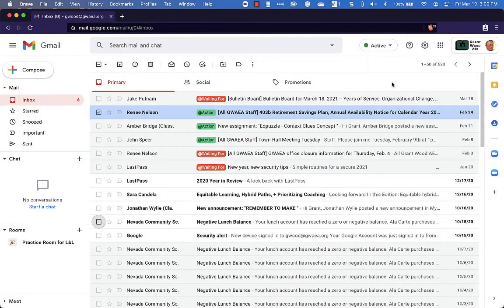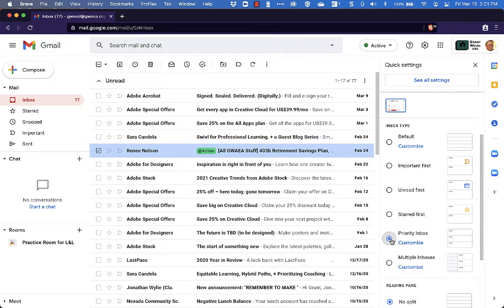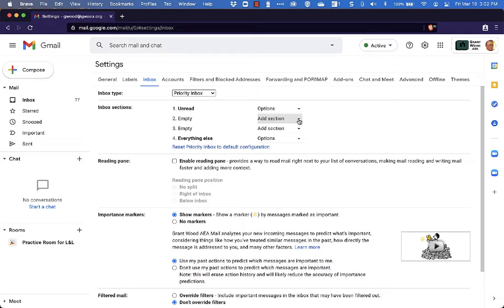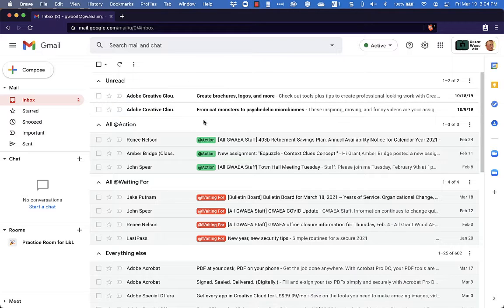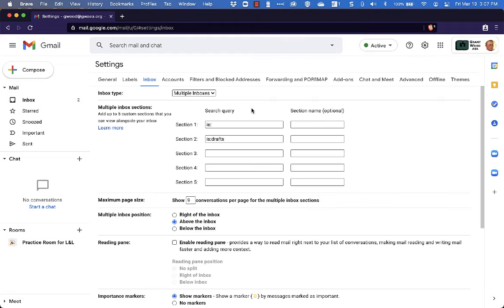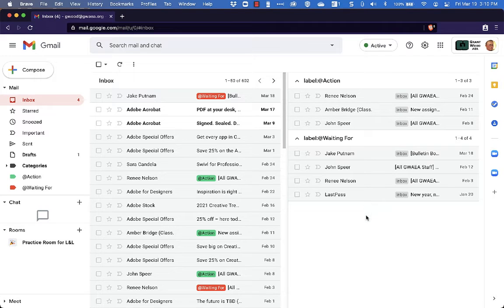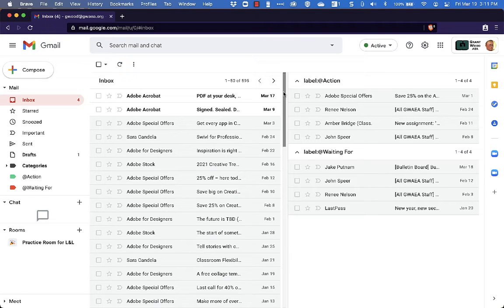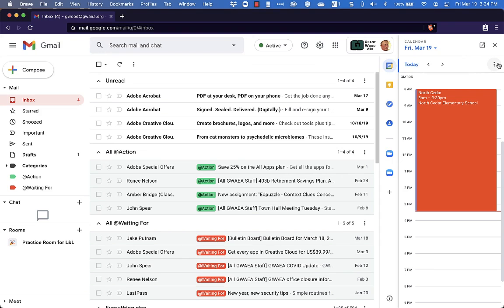How to Use Priority Inbox and Multiple Inboxes in Gmail